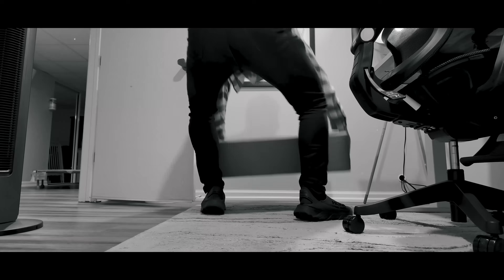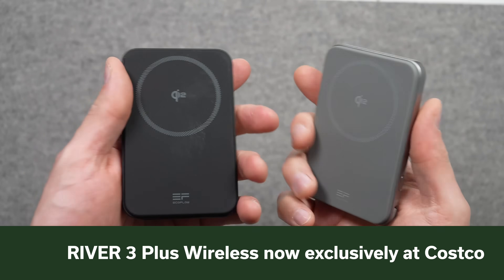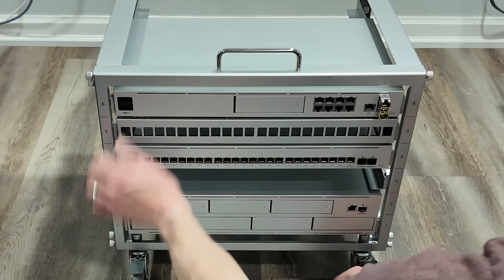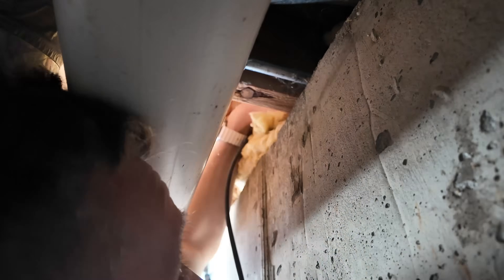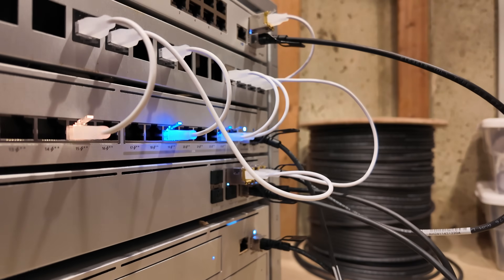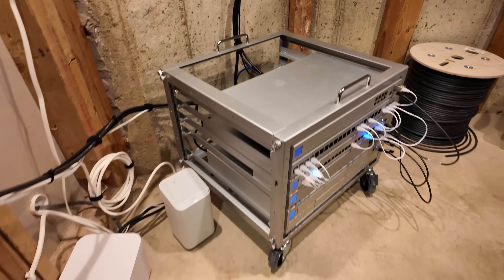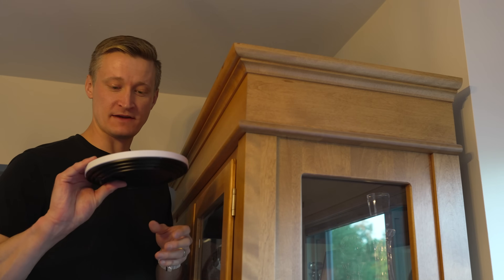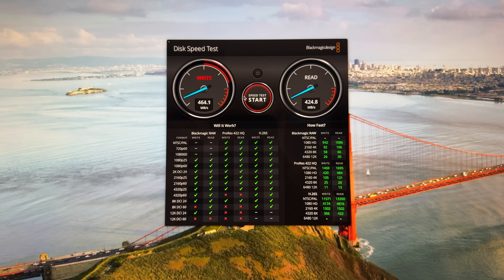Building my DREAM smart home rack with Wi-Fi 7 + 10GbE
Discover the EcoFlow RIVER 3 Plus Wireless & Boost Combo exclusively at 490+ Costco locations across the U.S.! @EcoFlowTech
Get the RIVER 3 Plus Wireless boost combo and find a Costco warehouse near you

*Chapters*
00:00 Introduction
00:59 ECOFLOW power (sponsor)
02:54 Getting back online
04:47 Putting it back together
05:22 Running Cat 6A cable
06:30 Touring the new rack!
10:45 Wi-Fi 7 in the dining room
12:24 Is this setup worth it?
16:06 Wi-Fi 7 thoughts continued